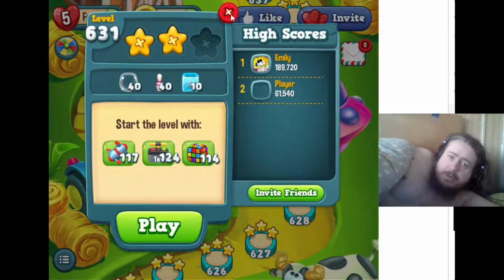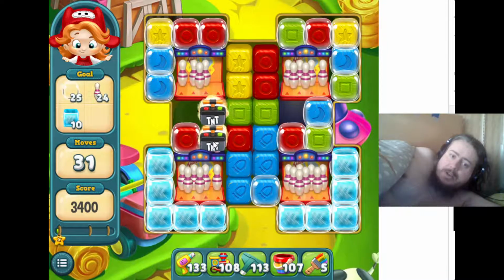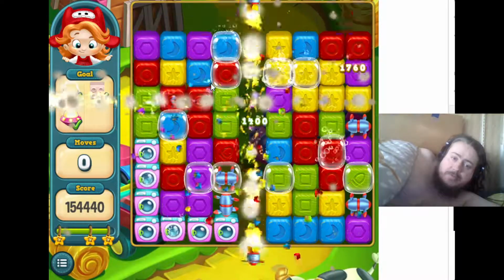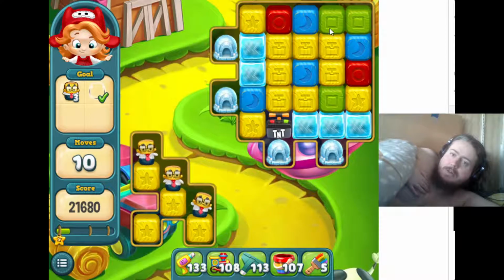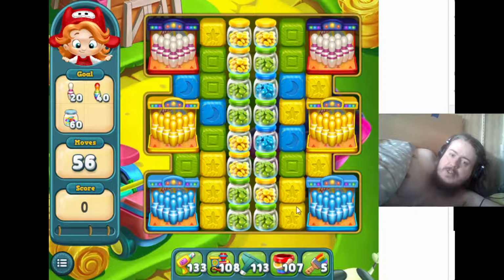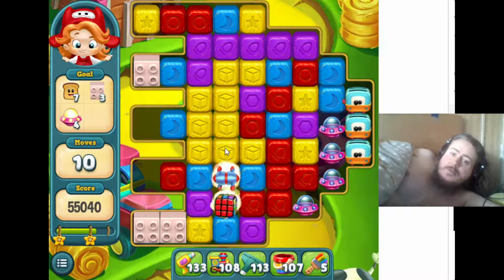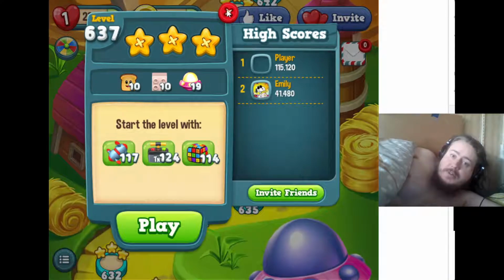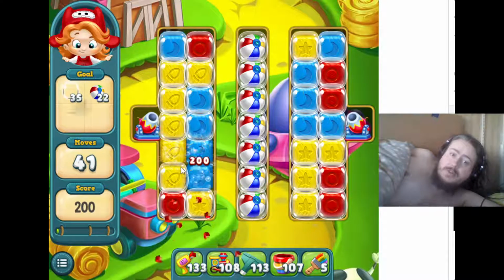OCD Gamer Plays Toy Blast levels 630 - 638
I complete levels 630, 631, 632, 633, 634, 635, 636, 637 and 638 whilst enjoying the festive merriment of Christmas morning. You can't say I'm not dedicated, babydolls!